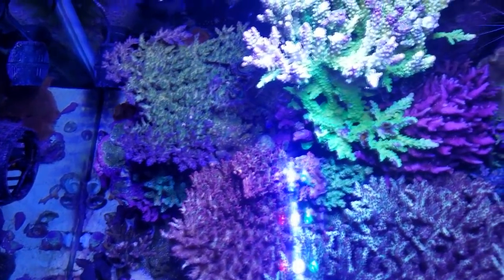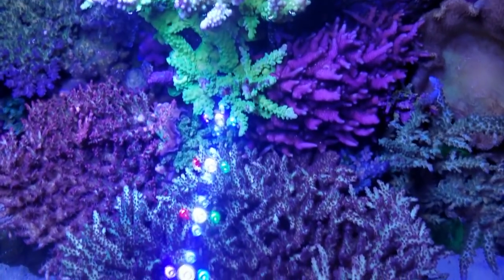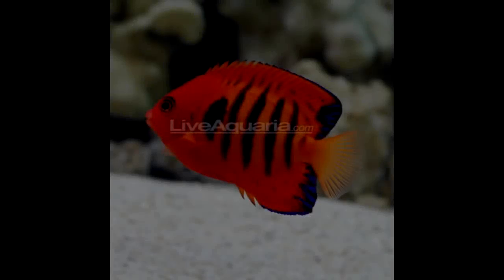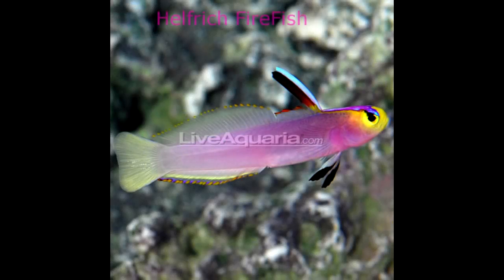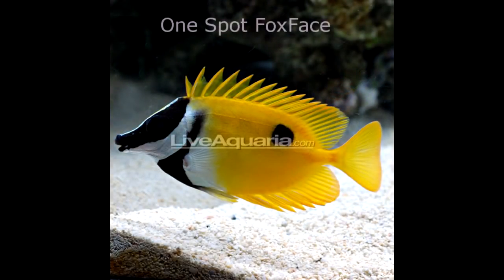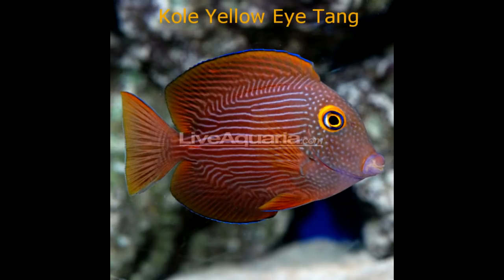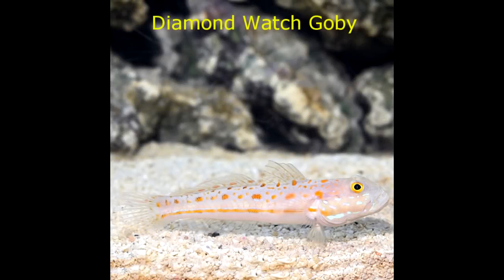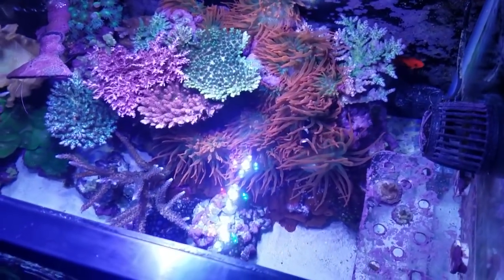Build Series|Eps. 22| Saltwater Aquarium Fish Selection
I'm putting out the call to all other saltwater hobby enthusiast for some advice on my next saltwater fish picks. I'm pretty set with some of these picks on my saltwater wish list, but can change my mind with other aquarium fish on the list.
The saltwater aquarium build on this 100 gallon rimless fish tank is progressing very slowly.
Any advice on what saltwater fish to choose would be greatly appreciated.